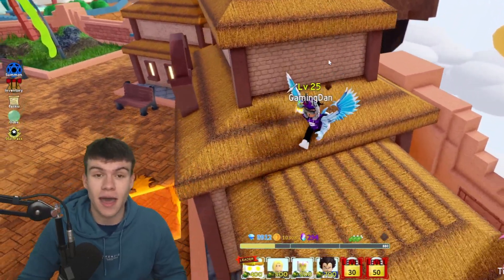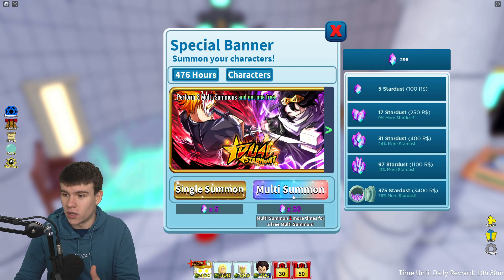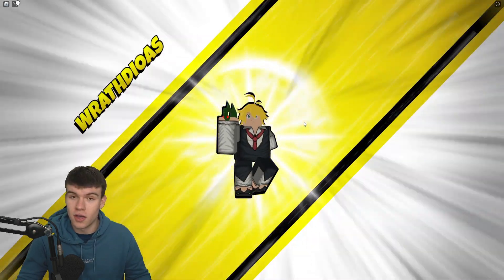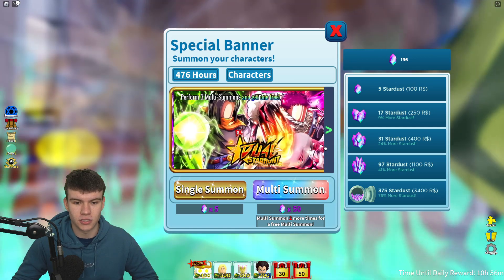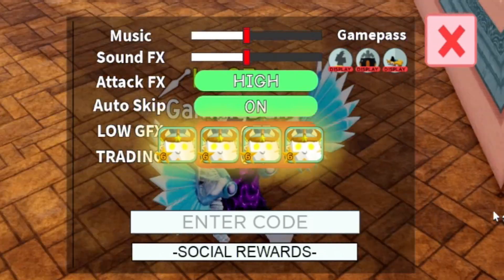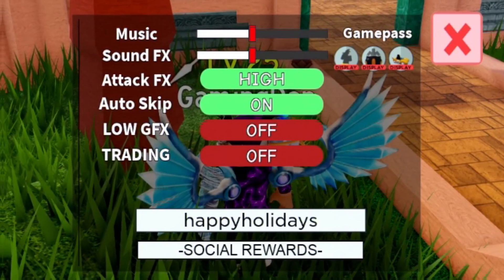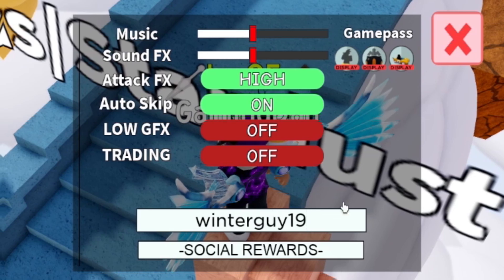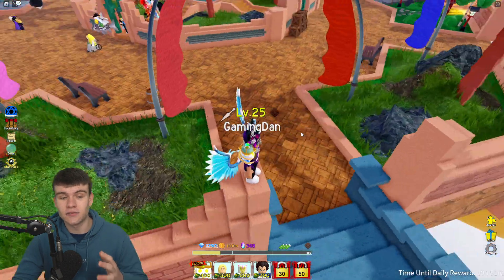*8 CODES* ALL NEW WORKING CODES FOR ALL STAR TOWER DEFENSE! ROBLOX ALL STAR TOWER DEFENSE CODES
In this video I will show you ALL All Star Tower Defense CODES on Roblox! The NEW codes will give you rewards for All Star Tower Defense...

*8 CODES* ALL NEW WORKING CODES FOR ALL STAR TOWER DEFENSE! ROBLOX ALL STAR TOWER DEFENSE CODES